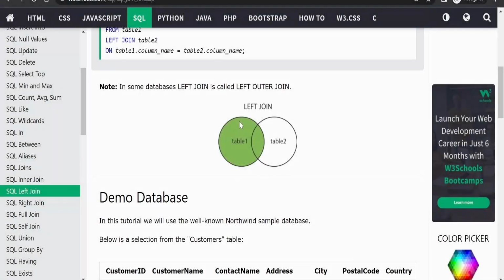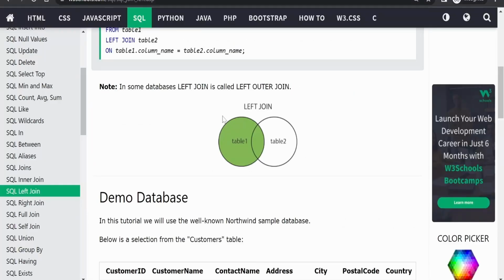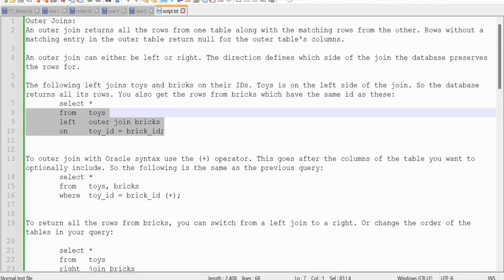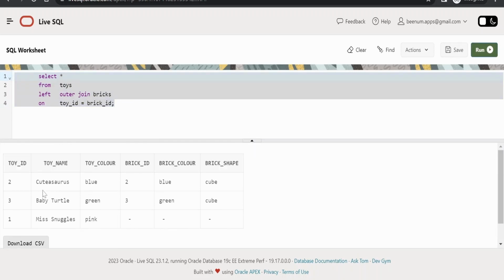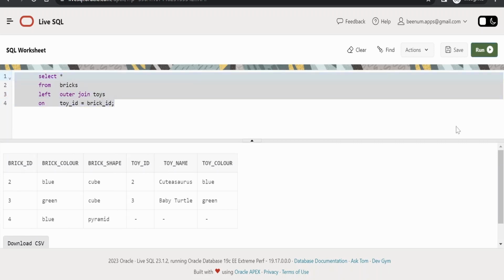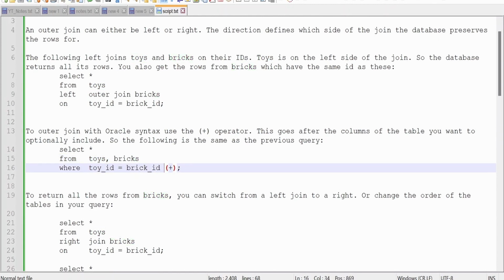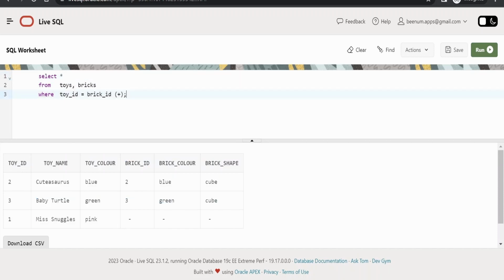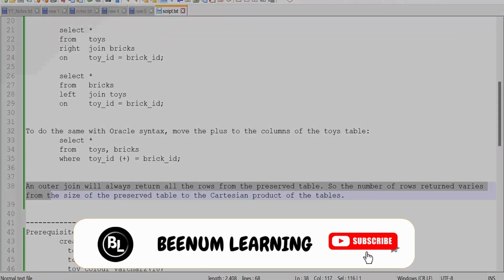What are OUTER JOINS in Oracle SQL ? (LEFT OUTER / RIGHT OUTER JOIN) | Live SQL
With this video we will learn What are OUTER JOINS in Oracle SQL ? (LEFT OUTER / RIGHT OUTER JOIN), SQL OUTER JOIN with Examples | Oracle Database | Oracle Live SQL | Oracle SQL

00:04  Introduction
00:29  What are OUTER JOINS in SQL ?

05:10  Please donate and support us